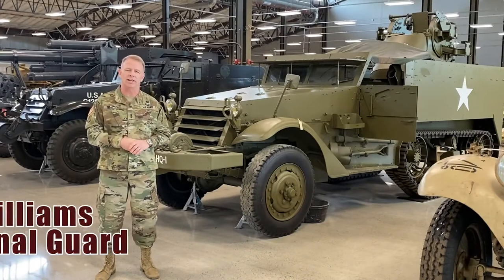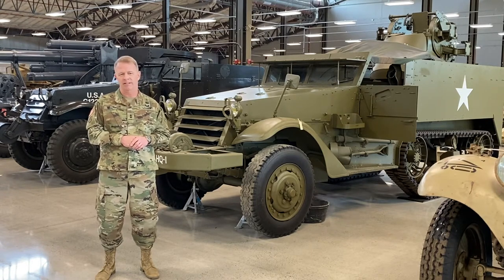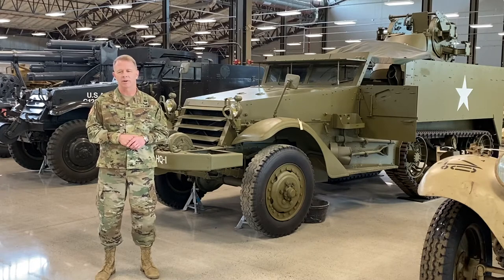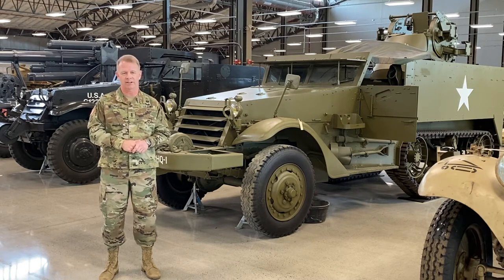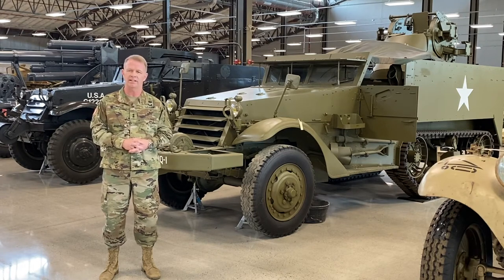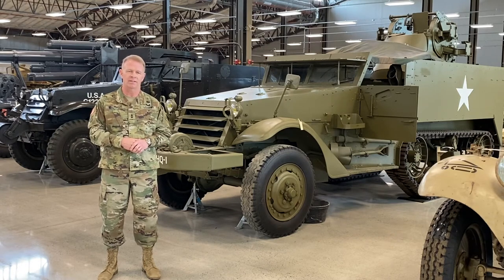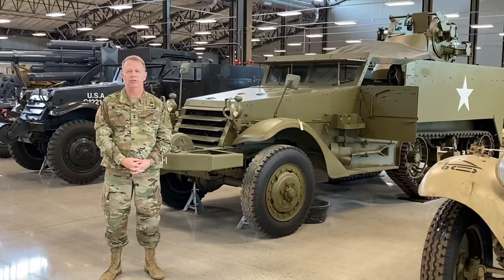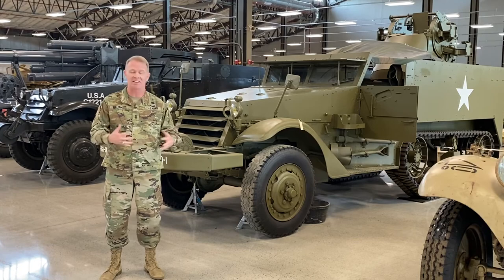WWII Half Track Multiple Gun Motor Carriage | Ordnance TSF: An Inside Look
For this week's look inside the Ordnance Training Support Facility, MG Timothy Williams, Adjutant General, Virginia National Guard, discusses the history of the Half-Track Multiple Gun Motor Carriage.